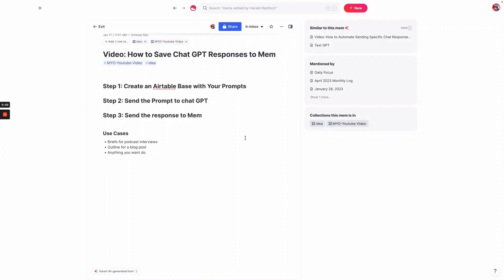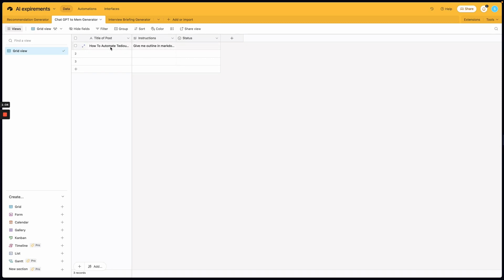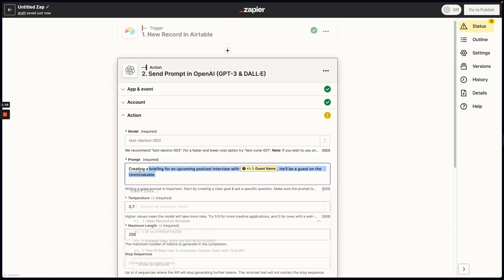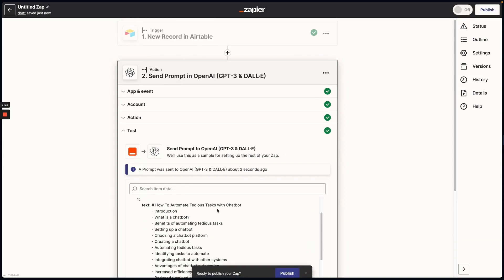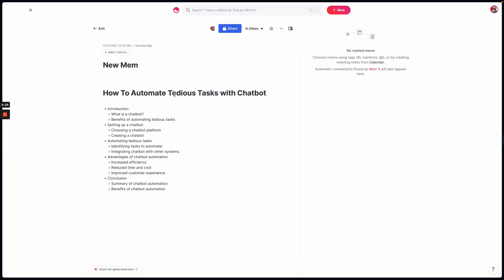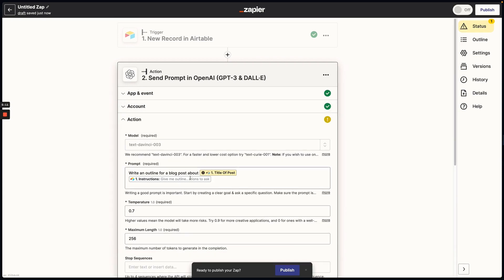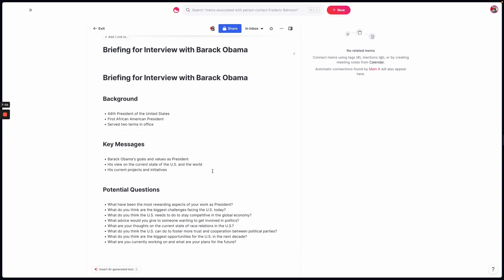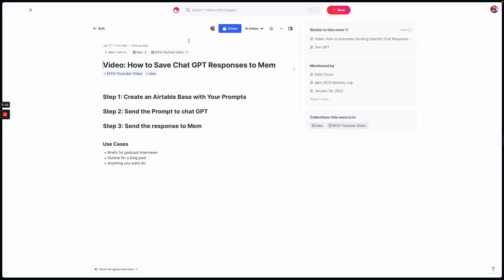Mem Tutorial: How To Save Chat GPT Responses to Mem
In this video, I'll show you how to save responses from Chat GPT to MEm. I'll explain why we need to create an Airtable base and how to set up a Zapier automation to trigger the process. I'll walk you through how to create a new MEm from the output and how to format it in markdown. Finally, I'll give you two examples of how you can use this process - one for creating an outline for a blog post and one for creating an interview briefing. By the end of this video, you'll have all the information you need to save responses from Chat GPT to MEm.